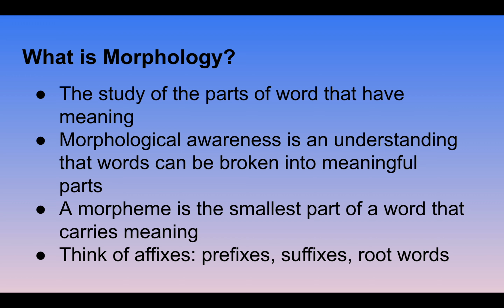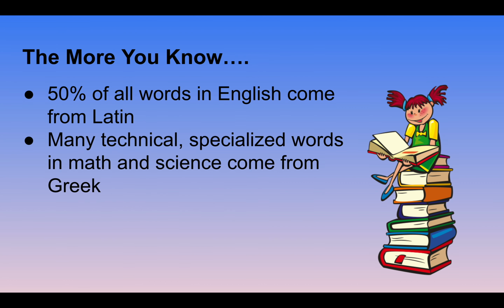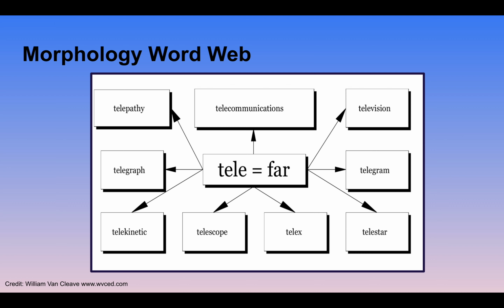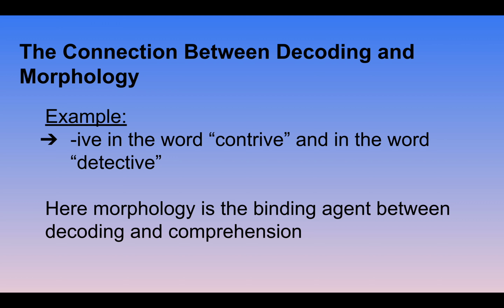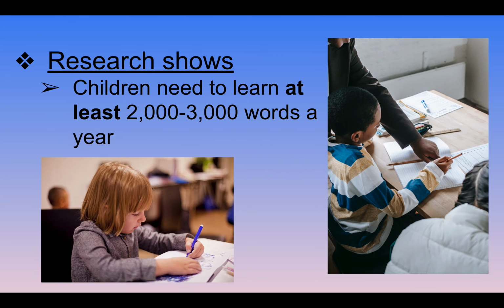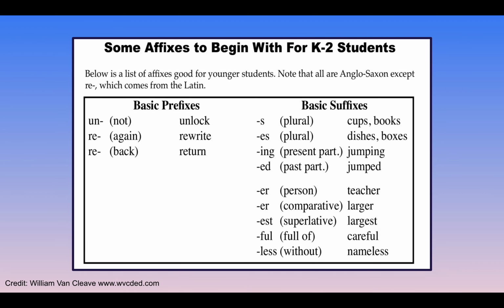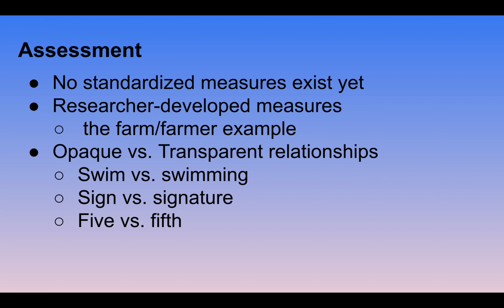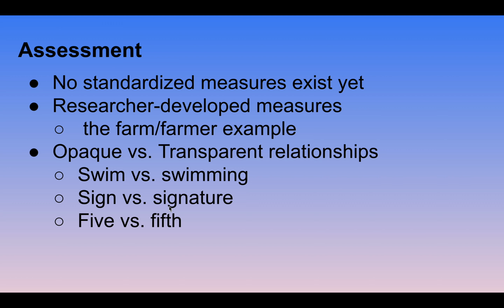Why Morphology Matters in Literacy Instruction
In this video we will define what morphology is, discuss why it is so important in literacy instruction, and how it is related to, but different from, vocabulary instruction. We will also provide some lesson planning resources.